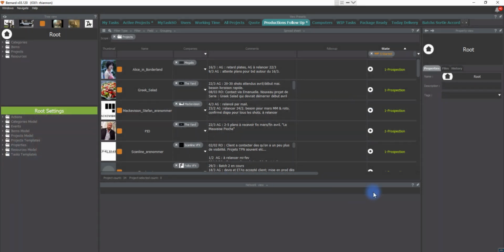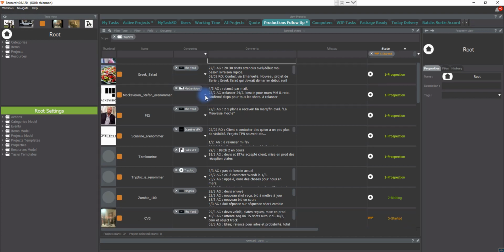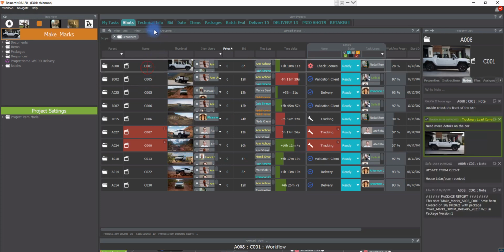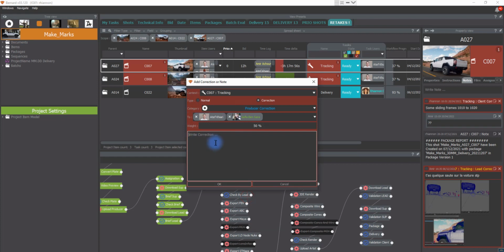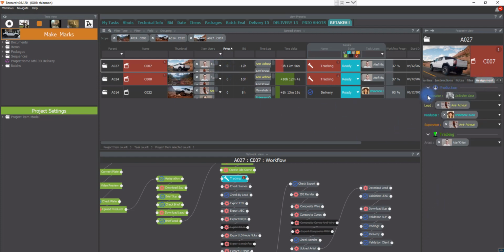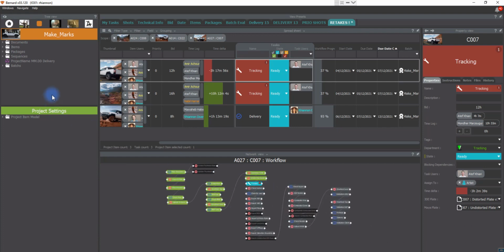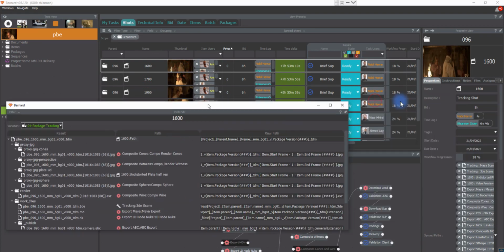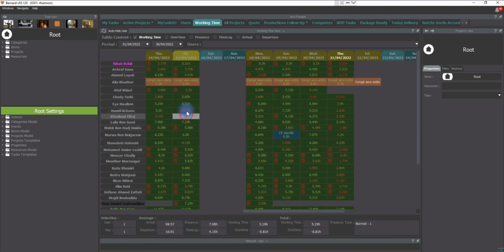Bernard Engine User Story "Production Manager"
Rhiannon the Production Manager at 3D Matchmovers introduces her day-to-day with Bernard engine.

Bernard Engine User Story "Production Manager" chapter

00:00 Introduction
00:22 First view to start the day
01:35 Overall projects views
02:02 Particular project view
02:48 Retakes
03:40 Client technical information
03:54 Assignation & Spreadsheet details
04:42 Customize Workflow and Workflow template
05:45 Productivity evaluation
06:28 Realtime studio overview WIP Task
06:39 Working Time Automatic Timelog
07:02 Conclusion